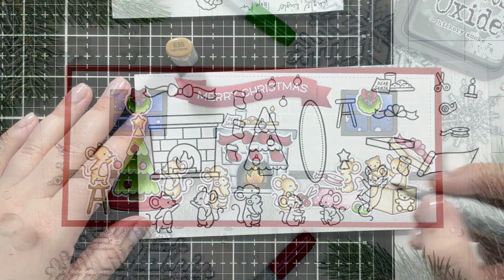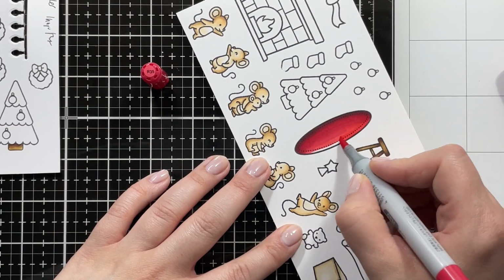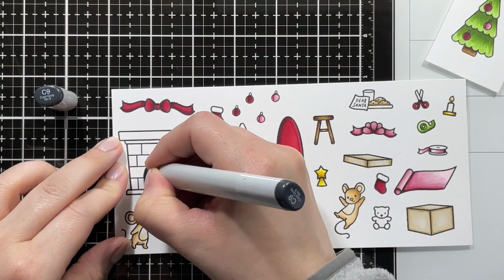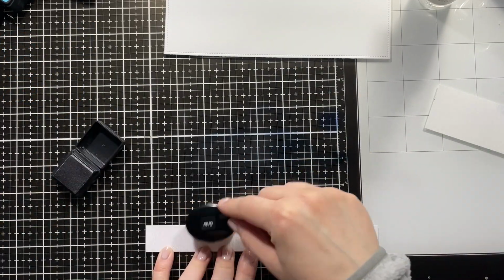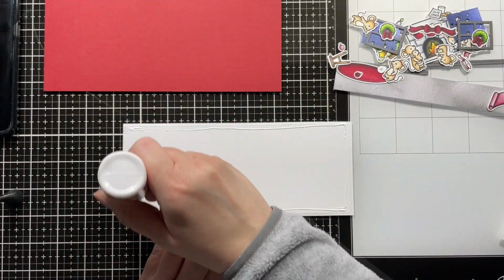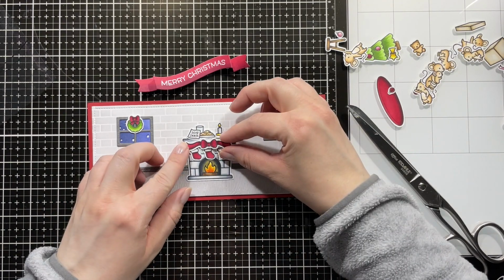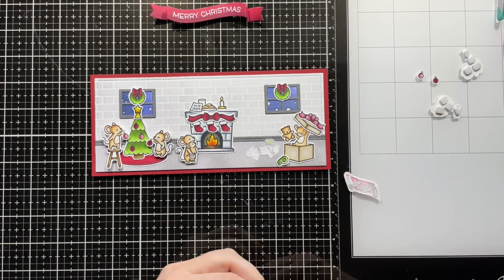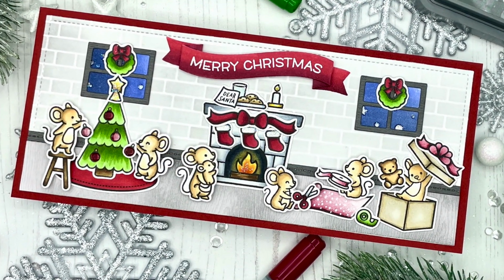Holiday Card Series Day 12 - Merry Mice | Holiday Scene Card ft. Lawn Fawn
Hello crafty friends! Today I am back with Day 12 of my 2020 Holiday Card Series! Today I created another Family Mice Adventure card! This time these adorable mice are gearing up for christmas by wrapping gifts and decorating the tree!

x-Julia

Products used:
Strathmore Bristol Smooth Cardstock
Neenah - Solar White 80lb
Crafters Companion - Gemini Junior
Brother - Scan'n'Cut CM300
Lawn Fawn - Merry Mice
Lawn Fawn - Dandy Day
Lawn Fawn - Crazy Antics
Lawn Fawn - Christmas Dreams
Lawn Fawn - Cheery Christmas
Lawn Fawn - Christmas Party Animal
Lawn Fawn - Baaah Humbug
Lawn Fawn - Holiday Helpers
Lawn Fawn - Car Critter Christmas Add-On
Gina K - Amalgam Ink Black
Distress  Ink - see color map above
Copic Markers - see Color Map above
Nuvo - Crystal Glaze
Nuvo - Shimmer Pen
Stickles - Stardust